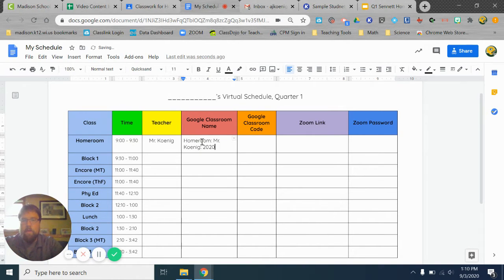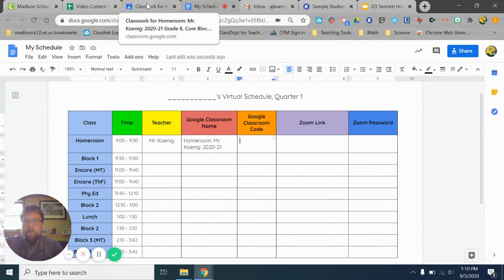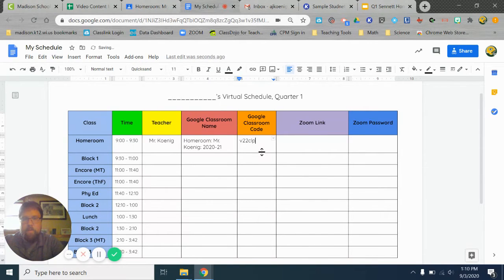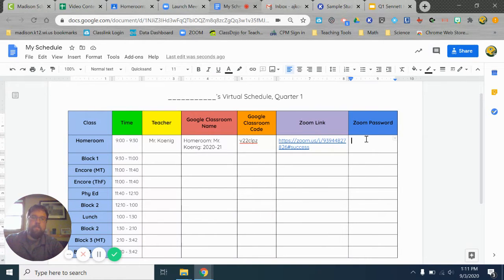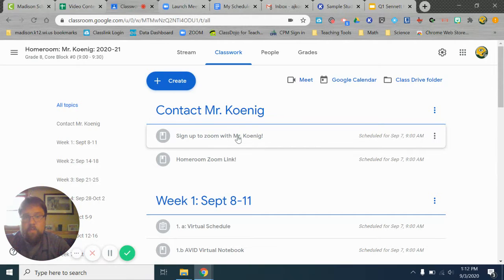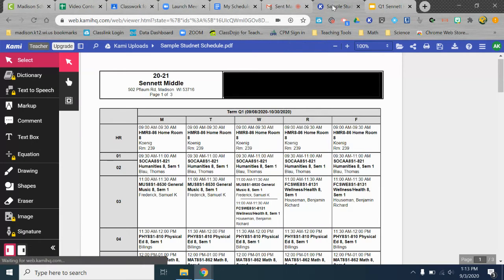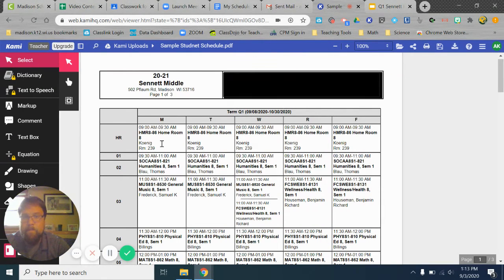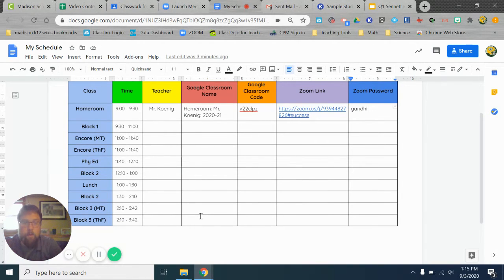My Schedule - How Can I Fill It Out?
Watch this video tutorial to fill out your weekly schedule.  This will contain information for your teachers' names, google classrooms, and zoom links.